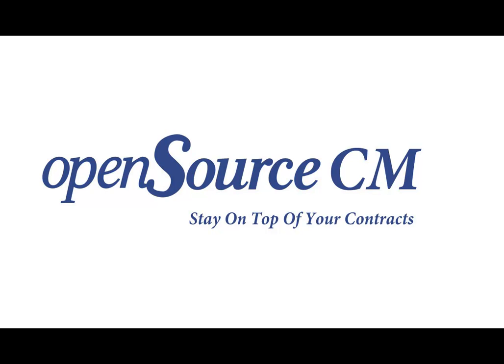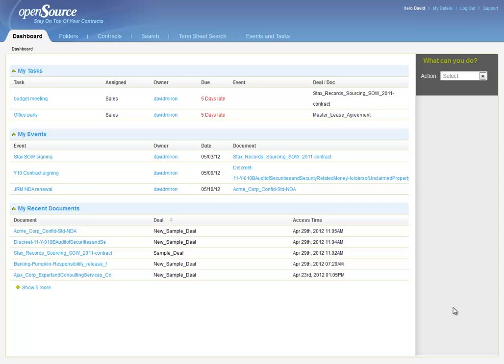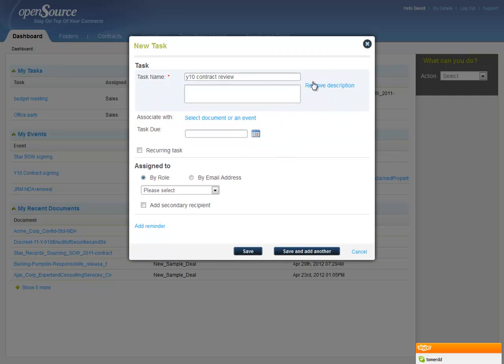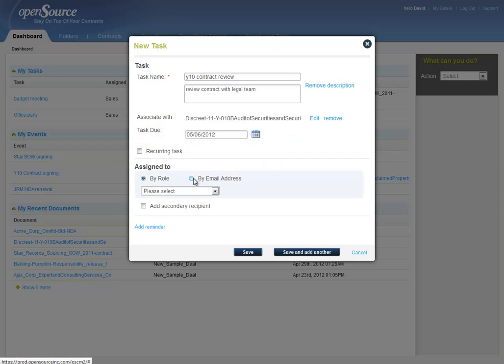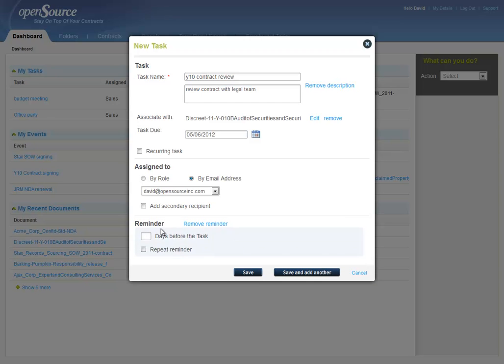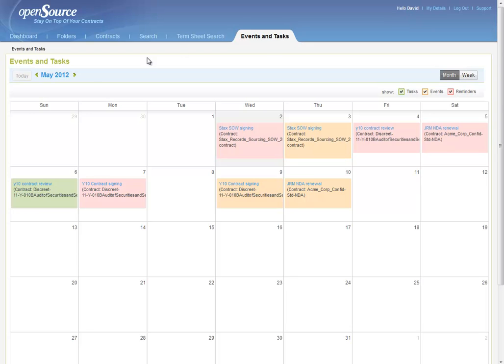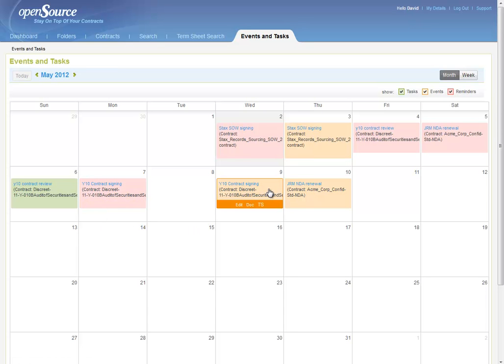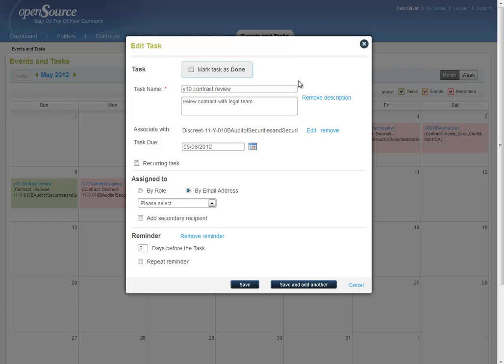OSCM2 Tutorial - Create Calendar Task (openSource Contract Management)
An openSourceCM video tutorial explaining how to create and edit calendar tasks on the OSCM2 edition.